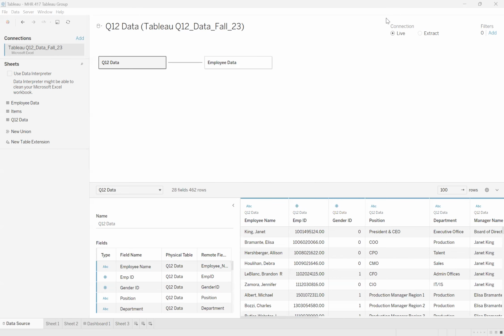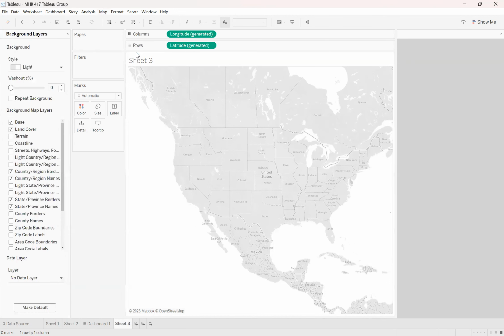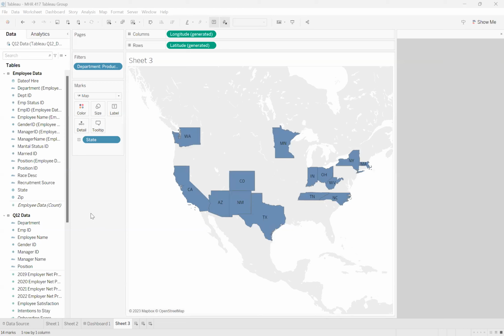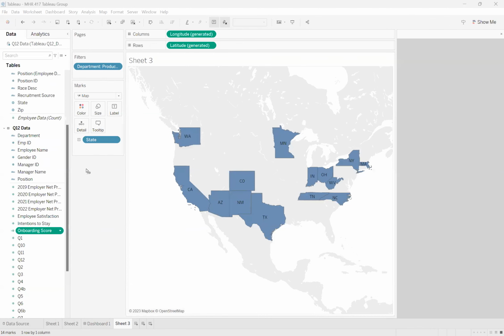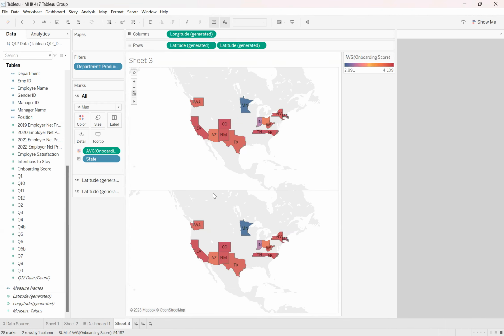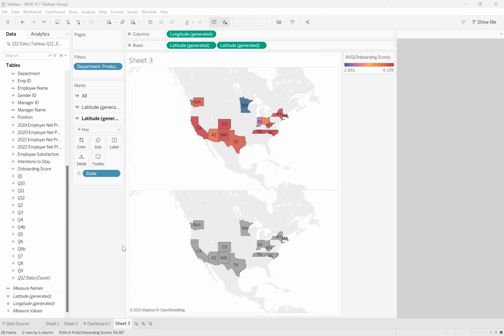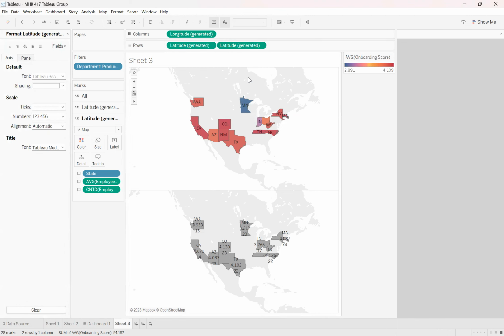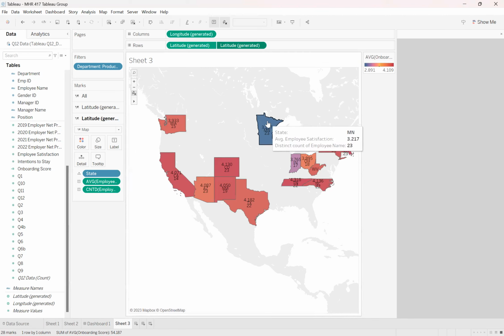Maps: Tableau Basics